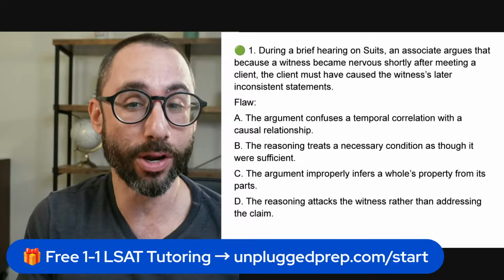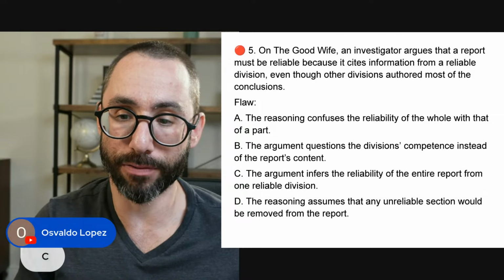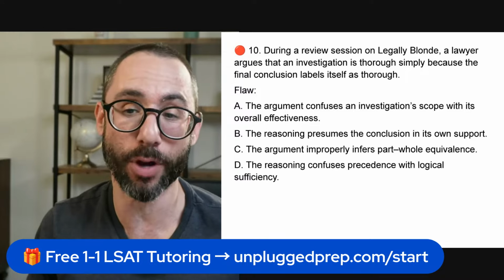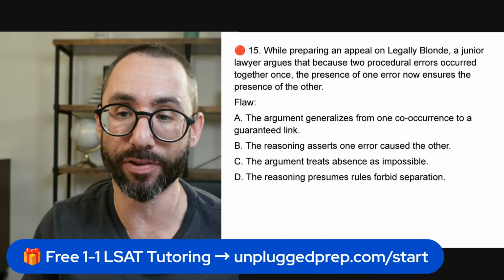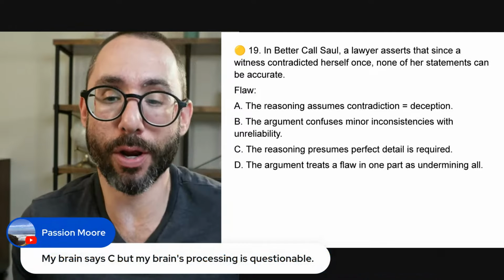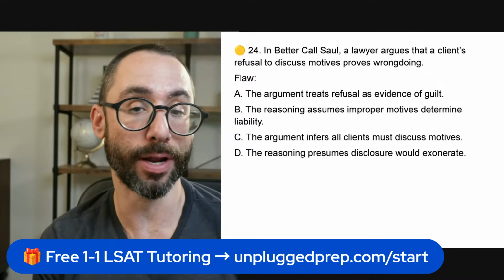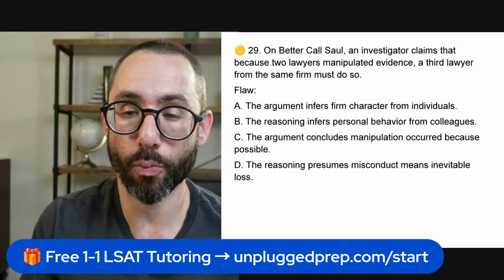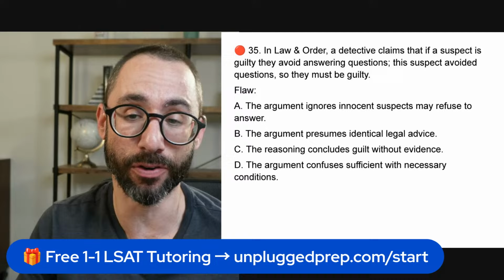The Flaw That’s Costing You 5 LSAT Points (And How to Spot It in Seconds)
🚀 Crush the LSAT—Guaranteed Results

Dreaming of a top law school and zero student debt? I'm Steve Schwartz, and I've helped thousands of students just like you achieve 170  LSAT scores and secure full-ride scholarships.

With our unmatched Higher Score Guarantee and proven 170 LSAT Guarantee, LSAT Unplugged will elevate your performance and transform your law school future.

Don’t settle for average—click the links above to start mastering the LSAT today!

Chapters:
0:00 Intro to the flaw identification drill
1:34 Necessary versus sufficient confusion
4:56 Correlation versus causation flaw
8:45 Attacking the source not the argument
14:45 Statute vagueness and conditional flaws
18:11 Circular reasoning explained
20:39 Predicting future motives from behavior
27:29 Co-occurrence versus a guaranteed link
30:20 Score checkpoint and review tips
33:09 Overgeneralizing from a small sample
38:11 Guilt without ruling out alternatives
45:06 Part to whole reasoning flaws
50:10 Score checkpoint at twenty five questions
1:01:05 Procedural differences and post hoc reasoning
1:06:34 Final score and closing thoughts